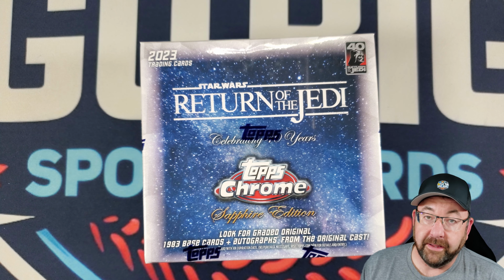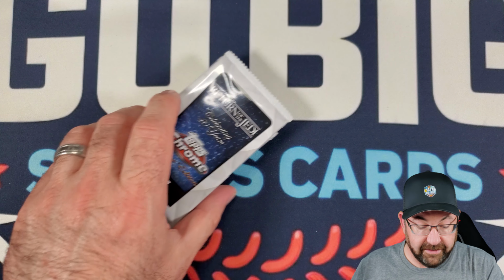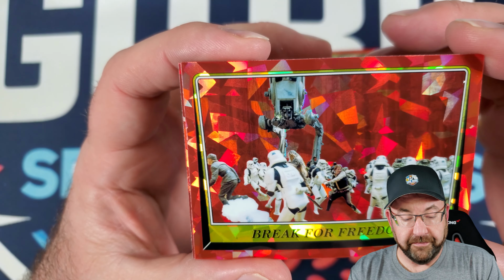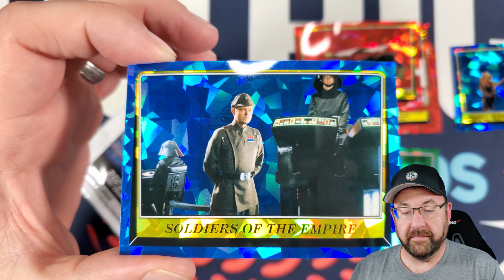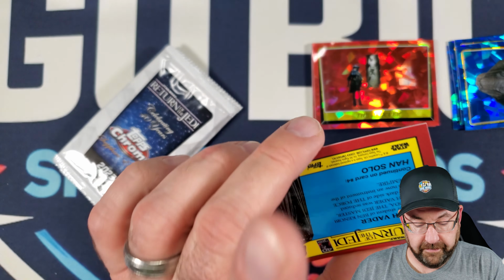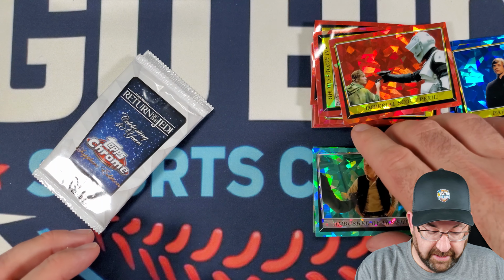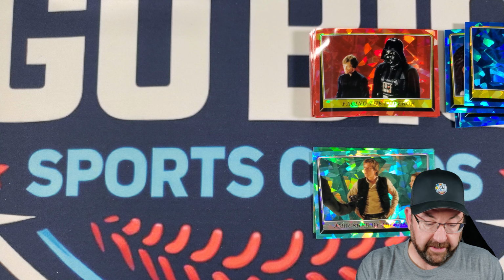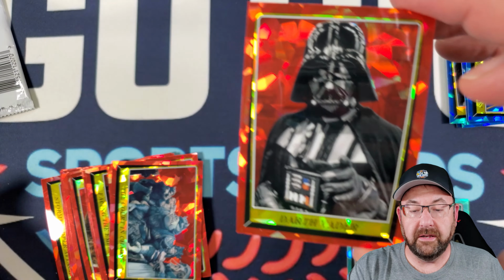2023 Topps Chrome Star Wars Sapphire Hobby Box: Wow! I'm getting more!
Get ready to be amazed by the 2023 Topps Chrome Star Wars Sapphire Hobby Box unboxing! Join me as I explore the stunning foil cards in this sapphire collection, perfect for both Star Wars fans and card collectors alike. From exclusive cards to galactic treasures, this card opening is a must-see for any sci-fi enthusiast. Dive into the world of Topps Chrome Star Wars and discover the magic of the Jedi collection, featuring iconic scenes from A New Hope, The Empire Strikes Back, and Return of the Jedi. Don't miss out on this exciting sapphire series filled with movie memorabilia and sci-fi gems! Let's hunt for the ultimate cards together.